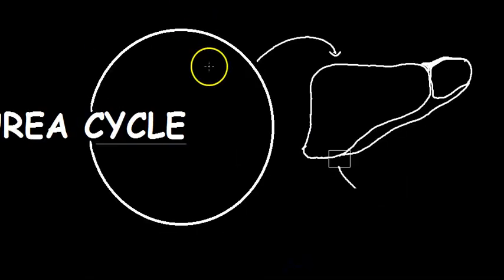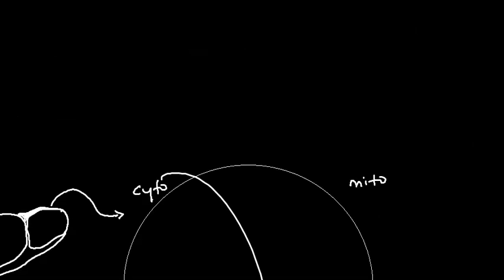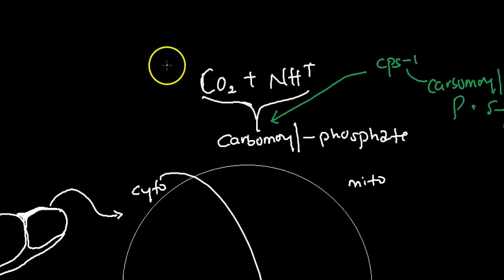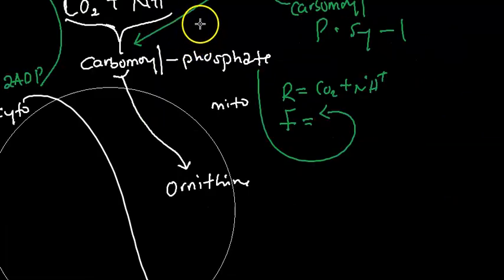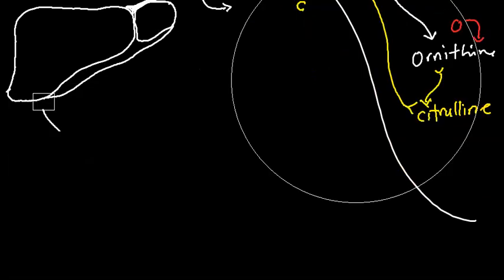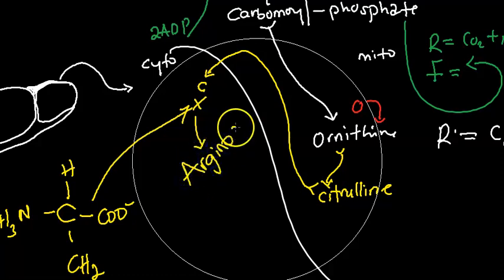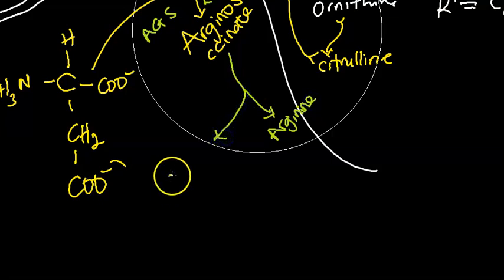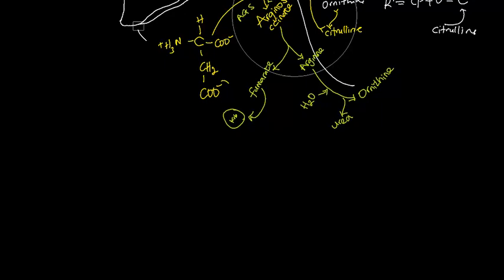THE UREA CYCLE